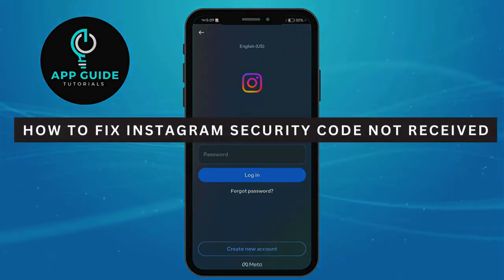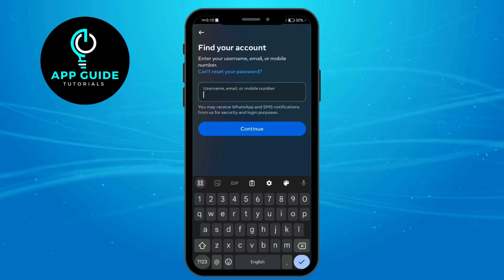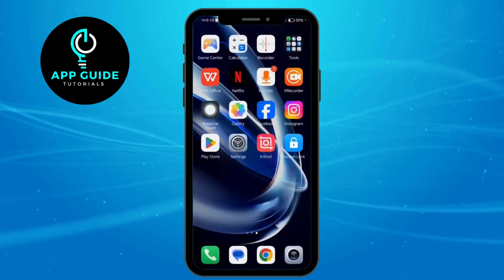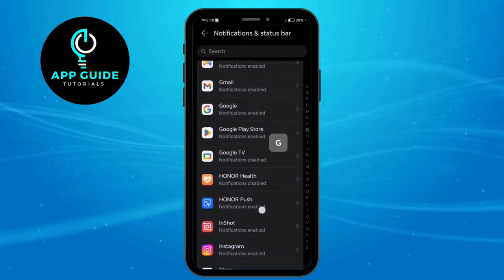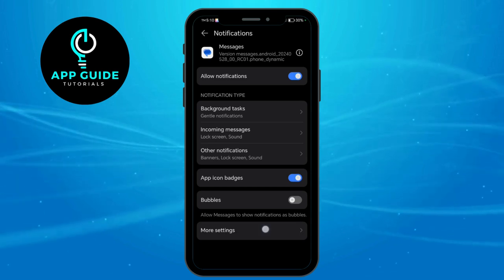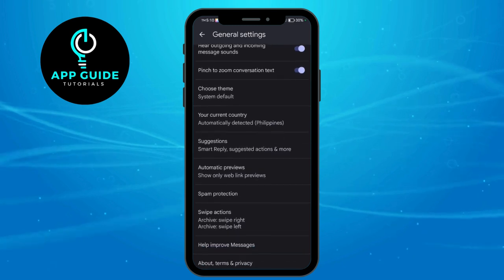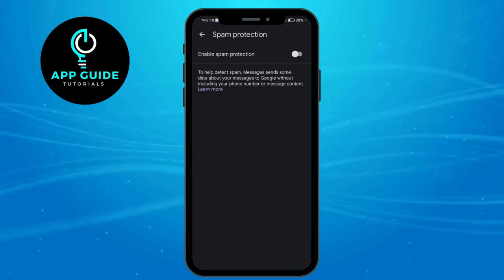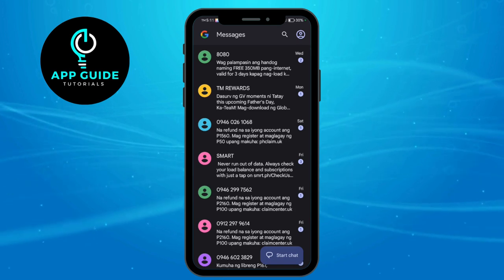How to Fix Security Code Not Received on Instagram | Android Tutorial (2027)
Having trouble receiving the security code from Instagram on your Android device? This tutorial will guide you through several troubleshooting steps to fix the issue and ensure you receive the code needed to access your account. Whether it’s a network problem or an issue with Instagram’s servers, I’ll show you how to resolve it.

In this tutorial, you’ll learn:
Common reasons why Instagram security codes might not be received.
Step-by-step instructions to troubleshoot your network connection, check spam folders, and ensure your phone number or email is correct.
Tips for using alternate verification methods if the code isn’t arriving.

Get back into your account quickly—follow these steps to fix the issue of not receiving security codes on Instagram for Android!